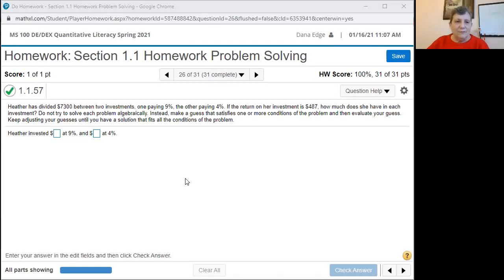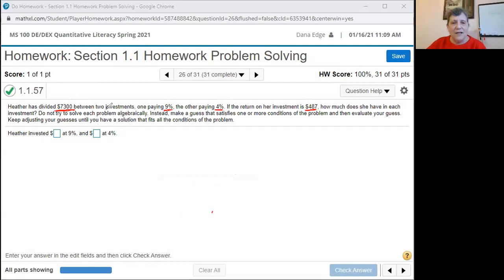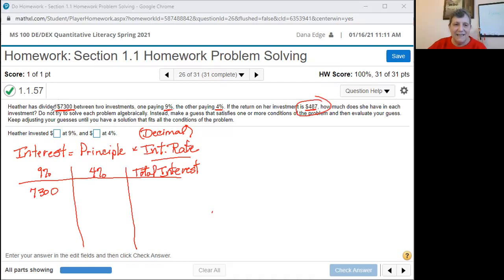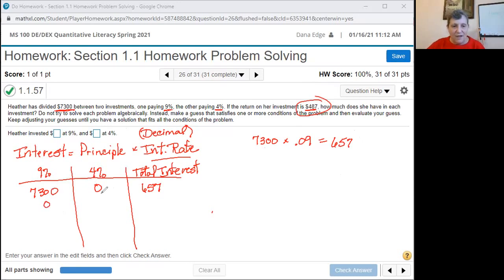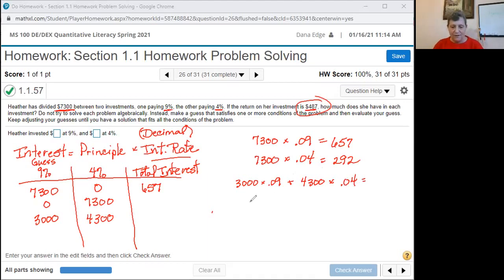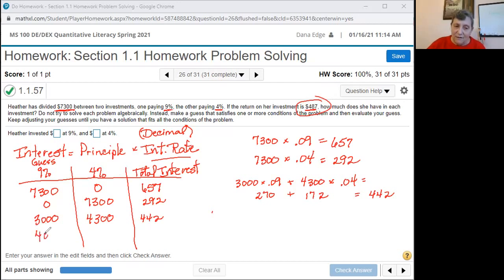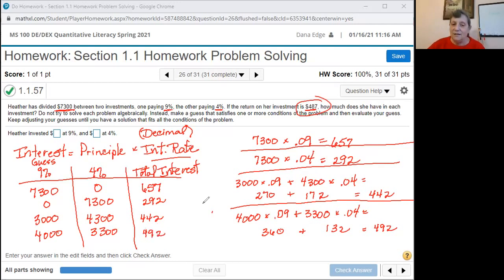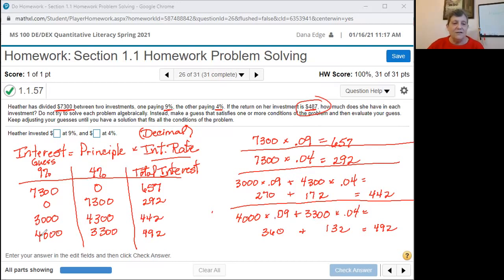MS 100 1.1.57 Interest in Two Accounts